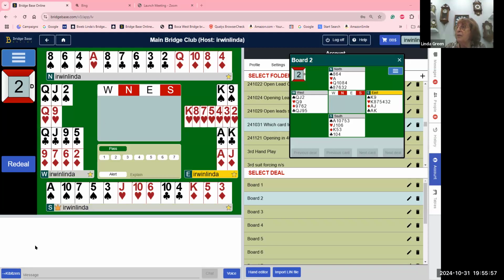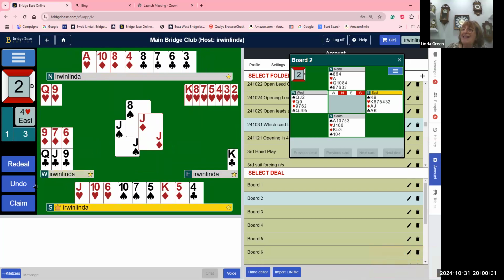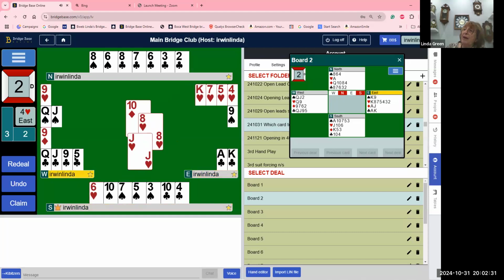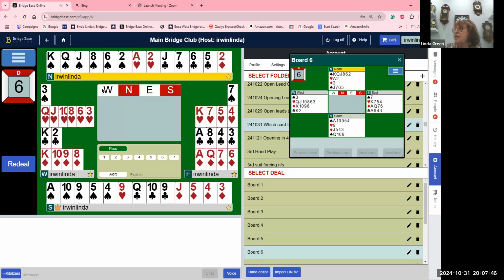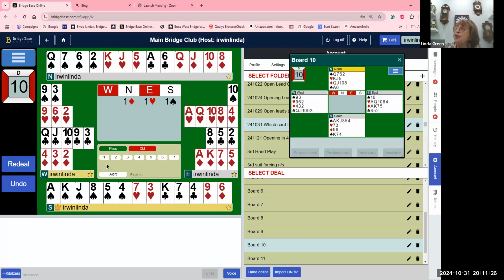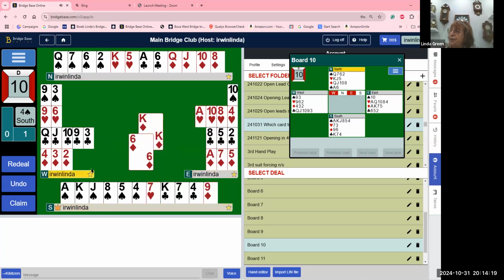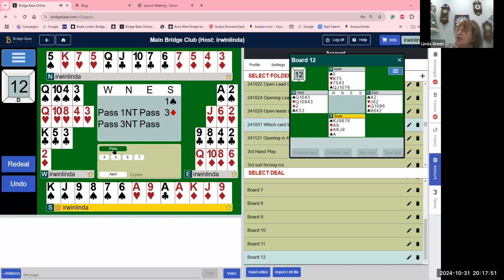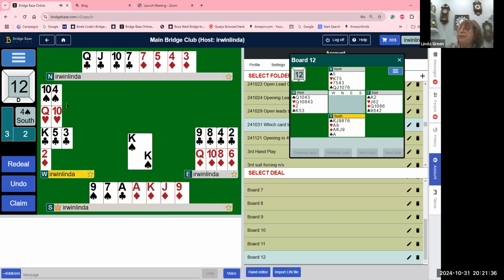Bridge Lessons - Opening leads (Which Suit? Listen to the Bidding) – Part 2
Community Games 10-31-24
Beginner Bridge Tutorial: Community Game Insights | ACBL Beginner Series Welcome to the ACBL's 'Bridge Lessons: Beginner Series' on YouTube, where we guide you through the fascinating world of bridge. Each episode in this series is designed to help players with 0-20 masterpoints elevate their game through expert strategies and practical insights.

About This Lesson: Opening leads (Which Suit? Listen to the Bidding) – Part 2

What You'll Learn: In-depth analysis of real hands from community games. Practical tips and strategies to enhance your gameplay. Interactive Q&A, addressing common questions from the bridge community. Whether you're new to bridge or looking to refine your tactics, this tutorial offers a comprehensive learning experience tailored to your bridge development.

Why Watch This Series? Expert Instruction: Benefit from the ACBL's extensive knowledge and experience in bridge education. Interactive Learning: Engage with the material through Q&A sessions. Tailored for Beginners: Focused on helping those with fewer than 20 masterpoints.

New lessons are available every Tuesday and Thursday. Ready to take your game to the next level? Participate in our Community Games!

Not an ACBL member yet? Start your bridge journey with us today Join Us Live: After the tutorial, join us for a live Zoom session where we’ll tackle your questions and provide personalized advice to help you excel in bridge. By becoming an ACBL member, you'll join a network of enthusiasts passionate about the mental challenge and joy of bridge.